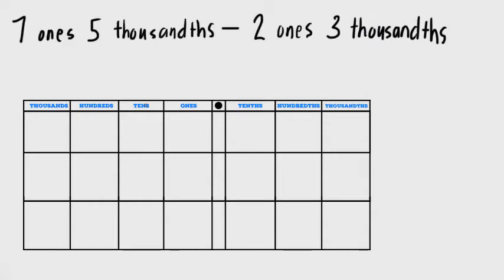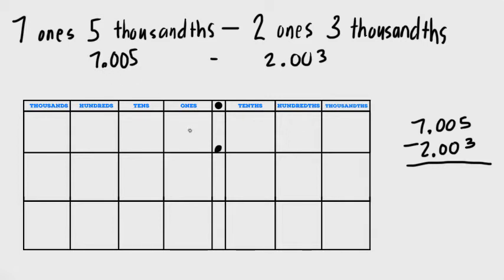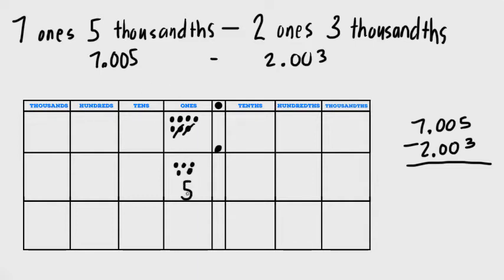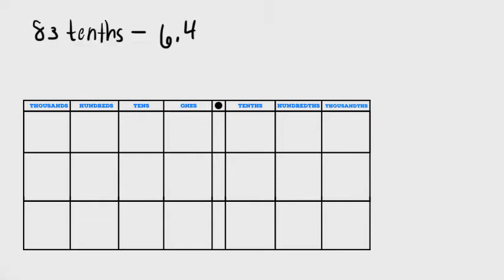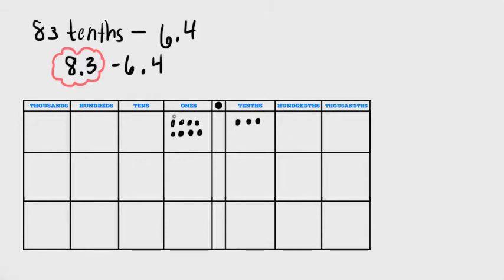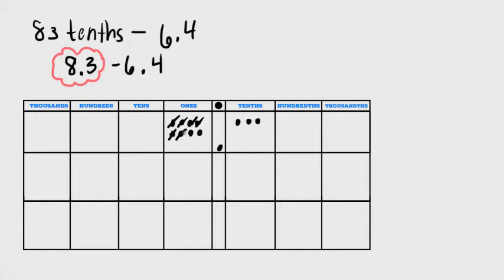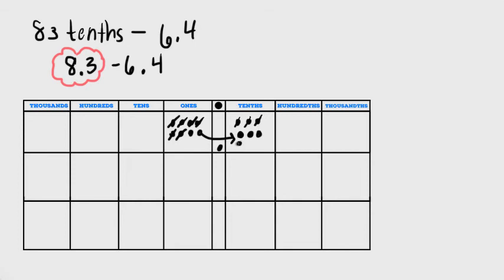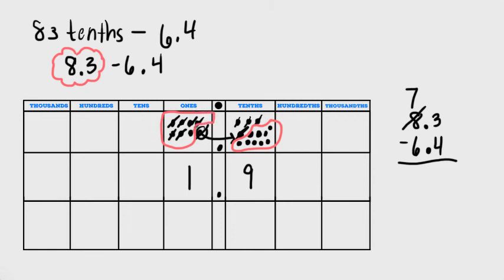Subtracting Decimal Fractions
The art of Subtracting Decimals.